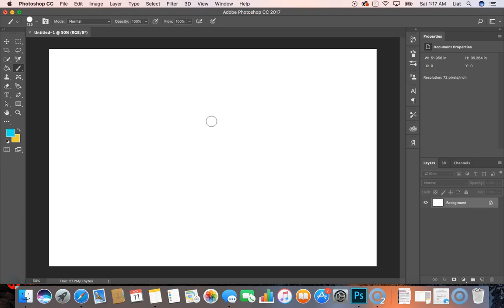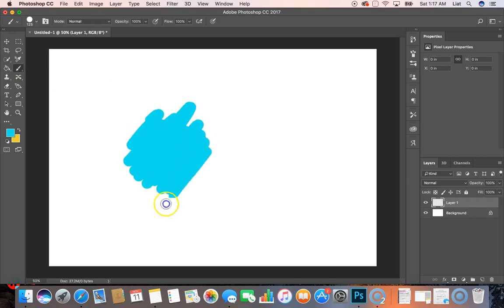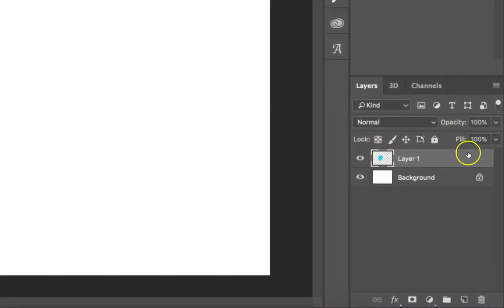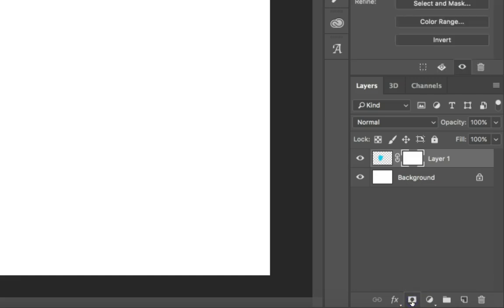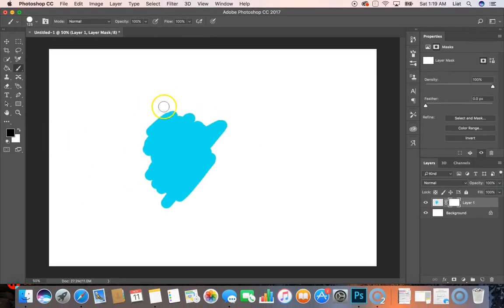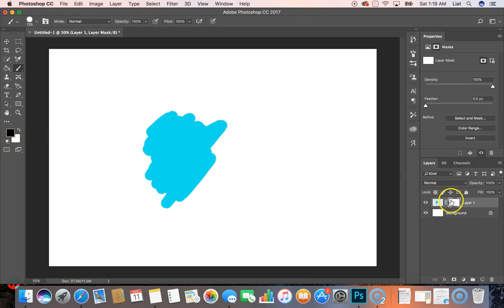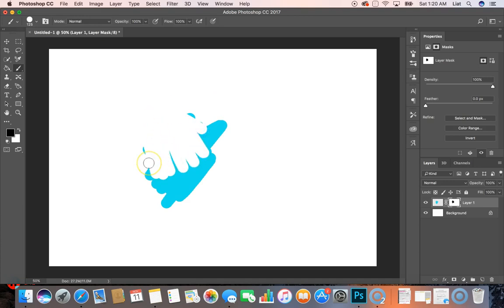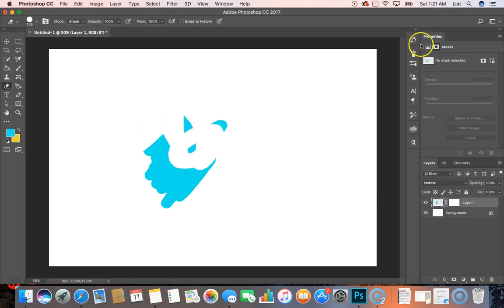Destructive vs. Non-Destructive Erasing in Photoshop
A simple explanation of Destructive vs. Non-Destructive creating as it relates to erasing, and why I take issue with the terms "destructive" and "non-destructive."